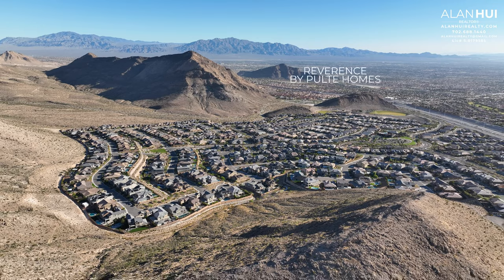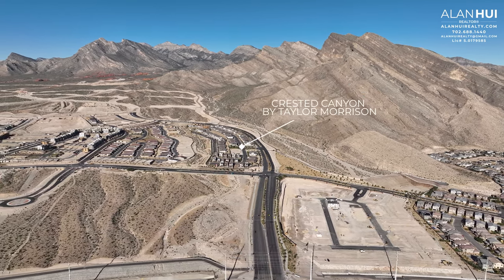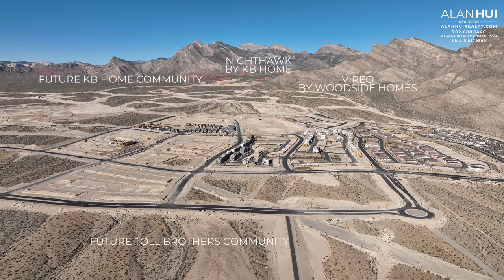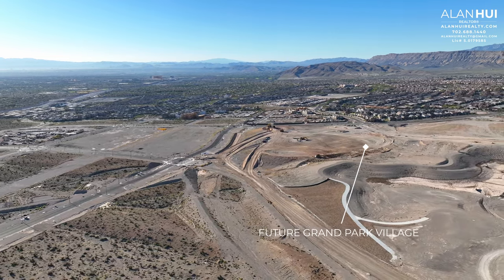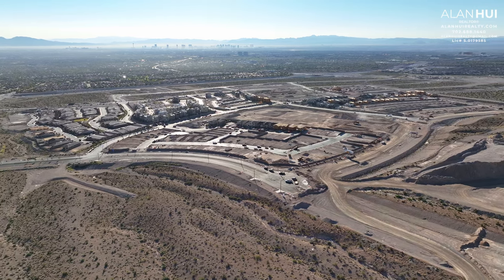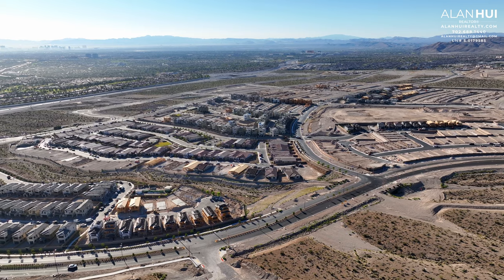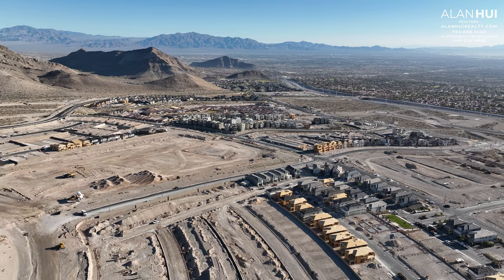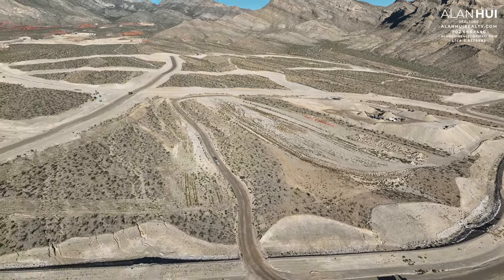New Home Communities in Kestrel Village at West Summerlin, Las Vegas NV, 4K HD Drone Video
Alan Hui
REALTOR®
Simply Vegas
Lic.

Explore the demographics, market trends, local information, schools and businesses of Summerlin West

Summerlin is a master-planned community in the Las Vegas Valley of Southern Nevada. It lies at the edge of the Spring Mountains and Red Rock Canyon to the west; it is partly within the official city limits of Las Vegas and partly within unincorporated Clark County. This rapidly growing community occupies over 22,500 acres and according to its developers, "has grown to encompass more than 230 parks, more than two dozen public and private schools, 14 houses of worship, nine golf courses, three resort hotels, recreational facilities, retail and entertainment centers, well-established office parks, a medical center, and more."

The community is divided into three associations (North, South, and West), which oversee two dozen commercial and residential villages.

Summerlin was named after Jean Amelia Summerlin, the grandmother of billionaire land-developer Howard Hughes. The Howard Hughes Corporation maintains ownership of the master-planned community, along with Downtown Summerlin (the community's premier shopping, dining, and entertainment district) and the Las Vegas Ballpark (home of the Las Vegas Aviators minor league baseball team).